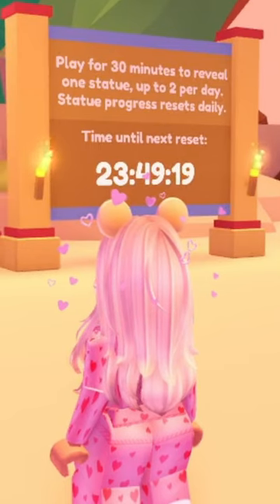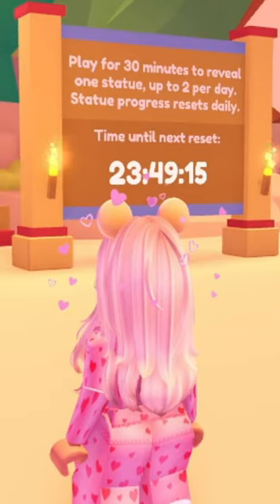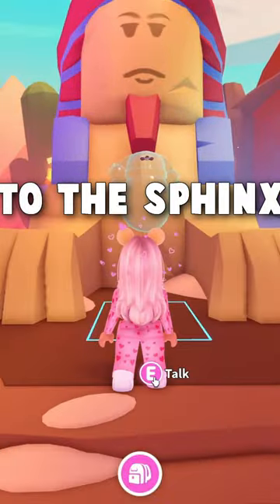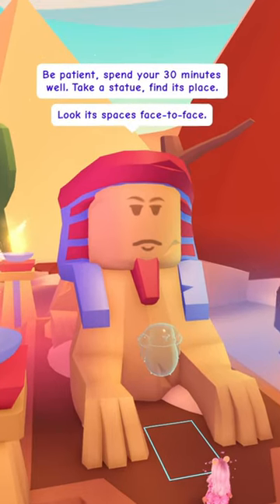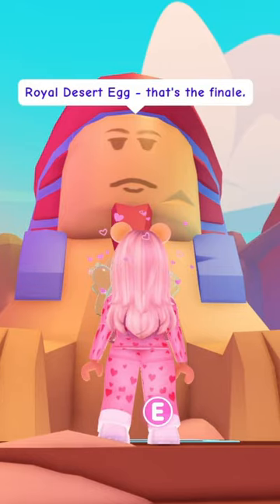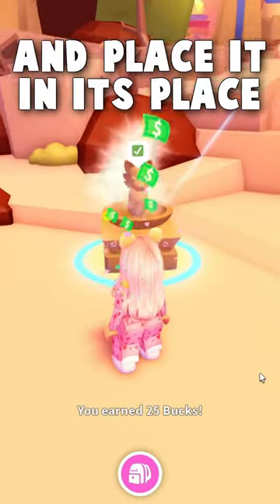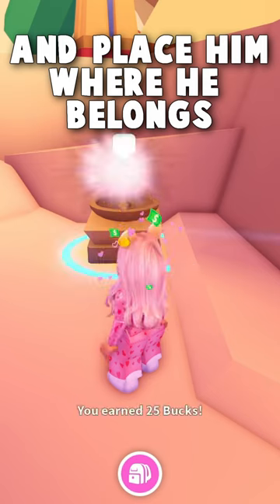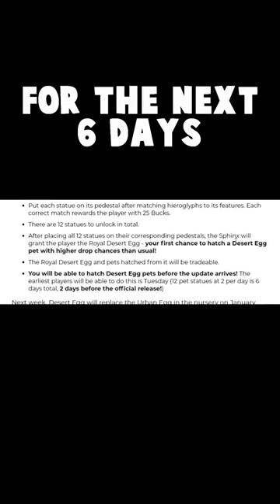HOW TO HATCH THE DESERT EGG EARLY..😱🌵